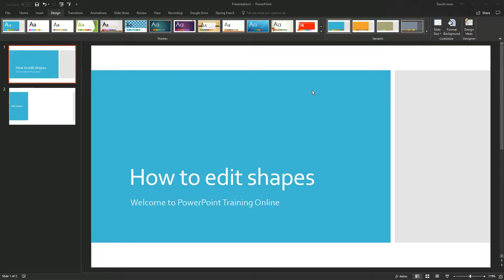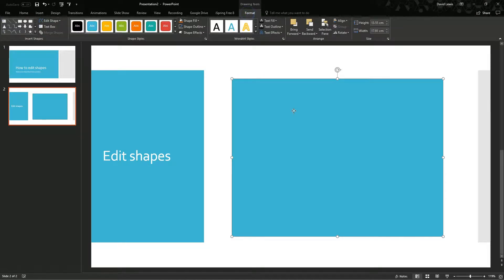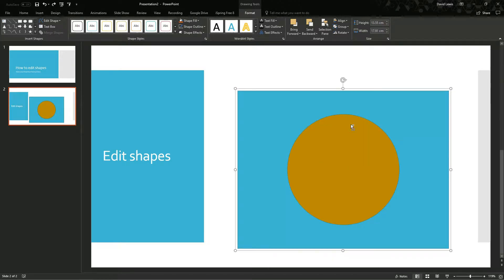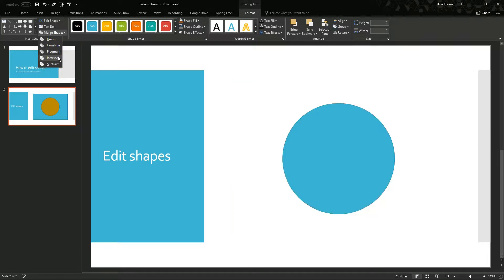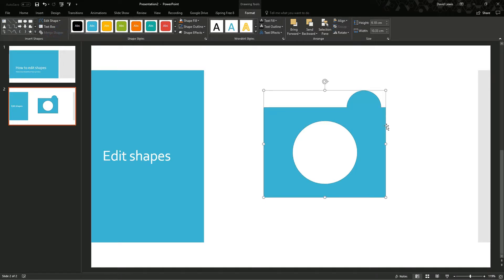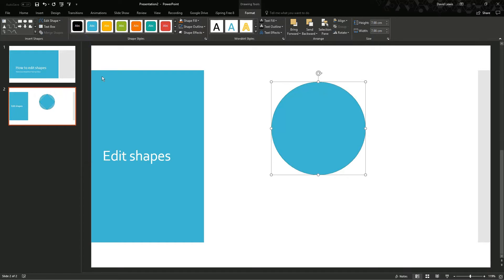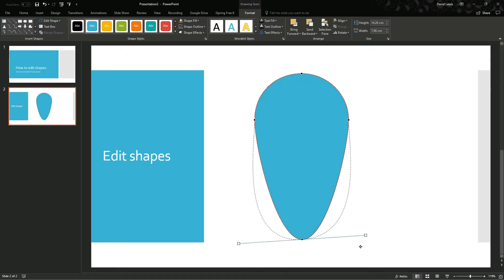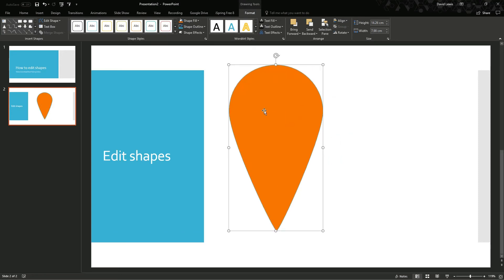How to edit shapes in PowerPoint